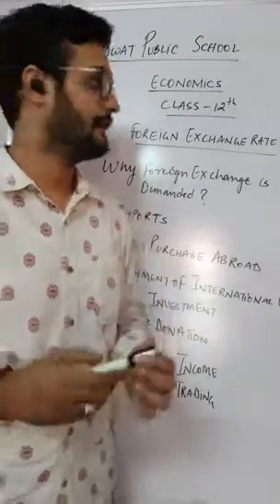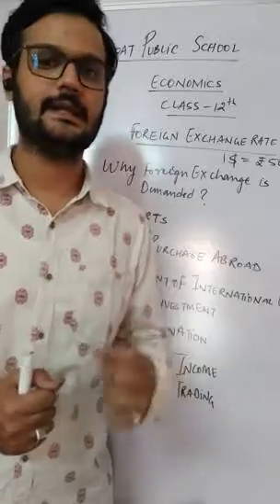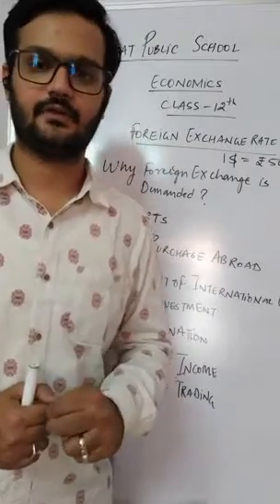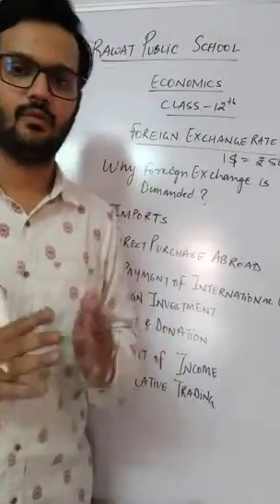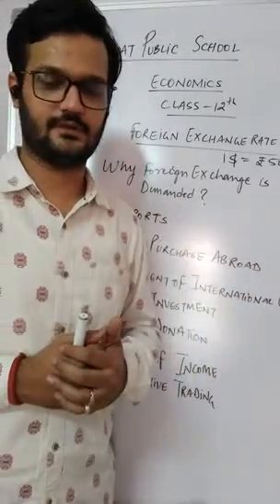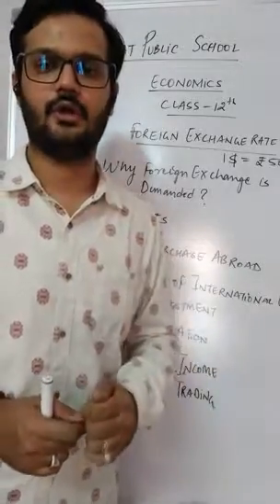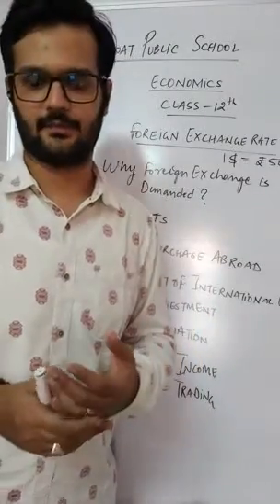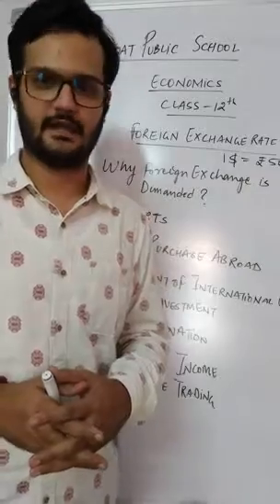Economics Class 12th. Foreign Exchange Rate. #1